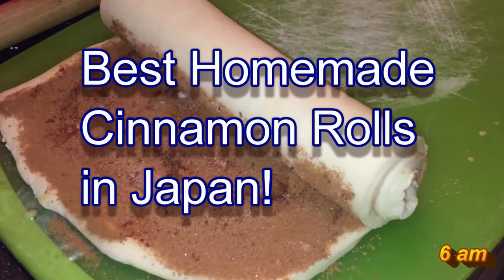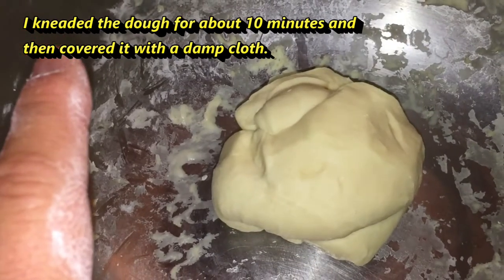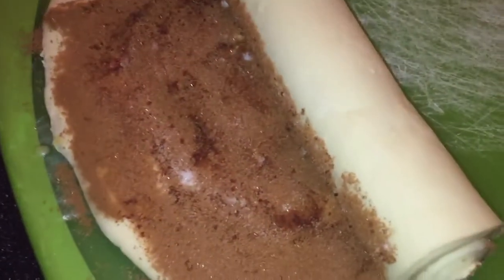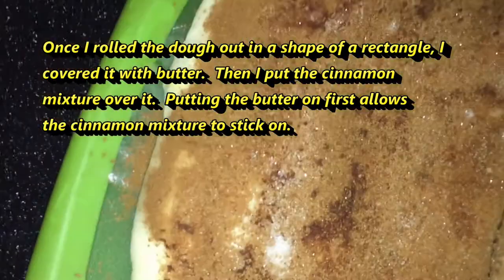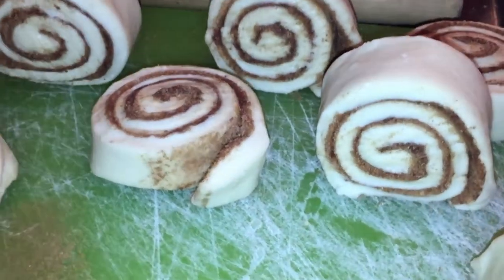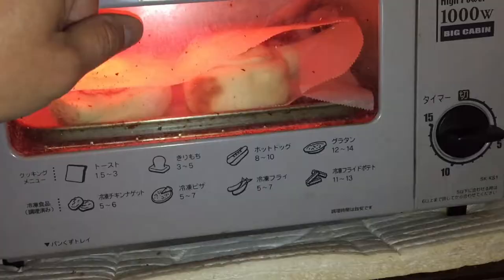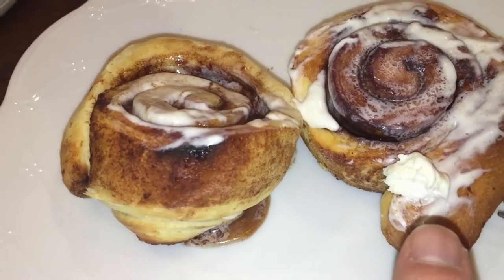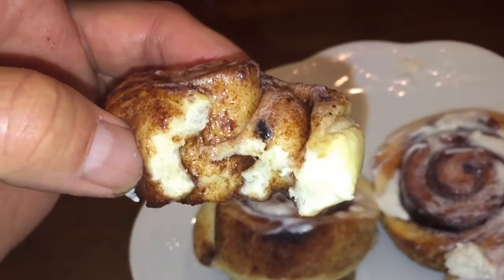Best Homemade Cinnamon Rolls in Japan!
Good morning everyone!  I was up early to make cinnamon rolls.

Ingredients
Dough:
1/4-ounce package yeast

1/2 cup warm water

1/2 cup scalded milk

1/4 cup sugar

1/3 cup butter or shortening

1 teaspoon salt

1 egg

3 1/2 to 4 cups all-purpose flour
Filling:
1/2 cup melted butter, plus more for pan

3/4 cup sugar, plus more for pan

2 tablespoons ground cinnamon

Bingo 5,
Japan Lotto,
Japan scratch lotto
Japan sightseeing,
Japan travel guide,
JAPAN,
Japanese banking,
Japanese culture,
Japanese language,
Japanese,
Japanican,
lottery,
takarakuji,
things to do in Japan,
Tokyo,
Typhoon in Japan,
visit Japan,